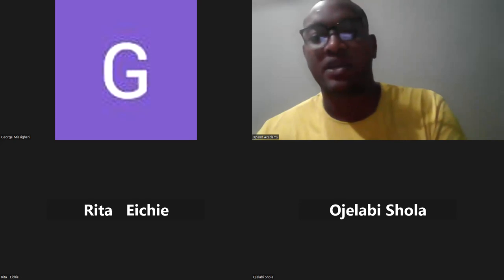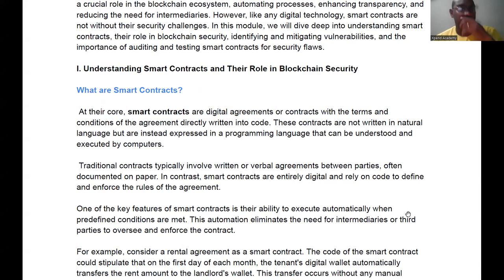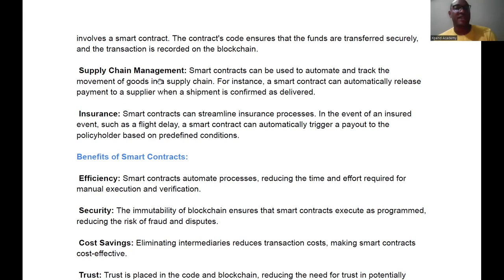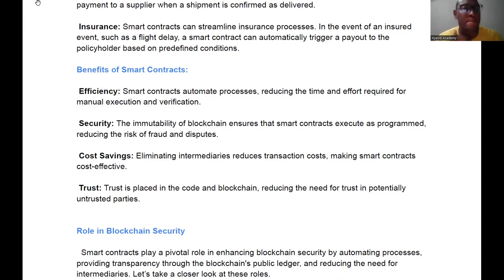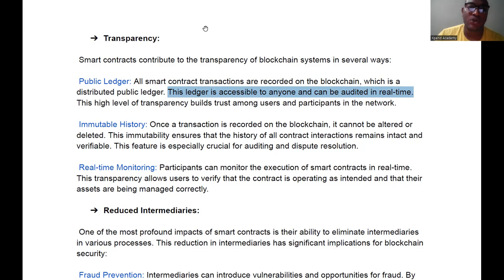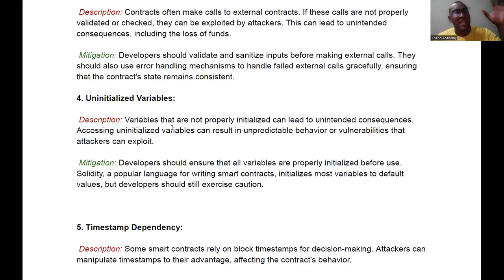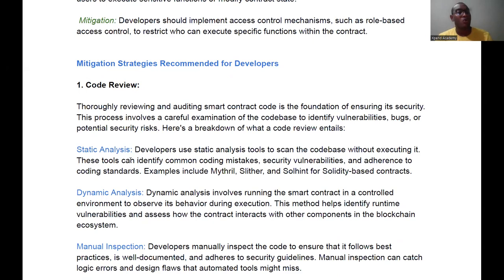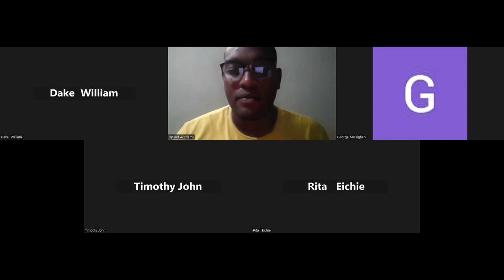Module 6 - Smart Contracts and Security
In this module, we learn what smart contracts are and how they work.